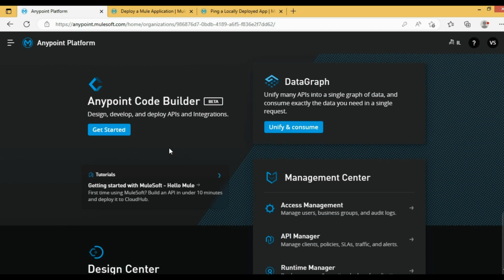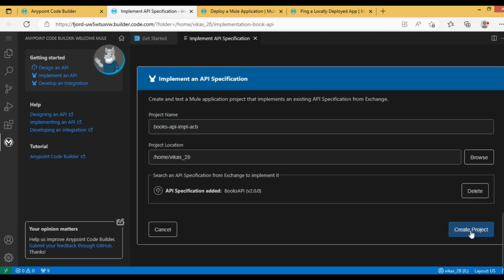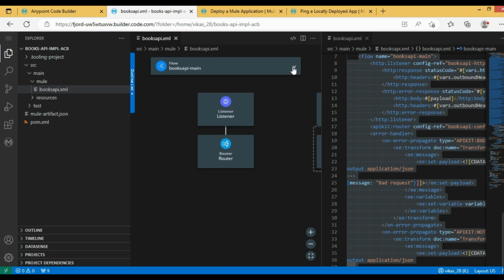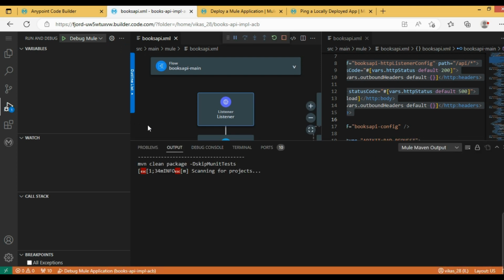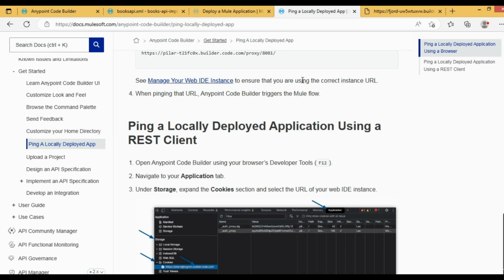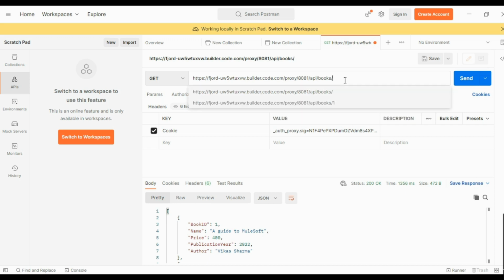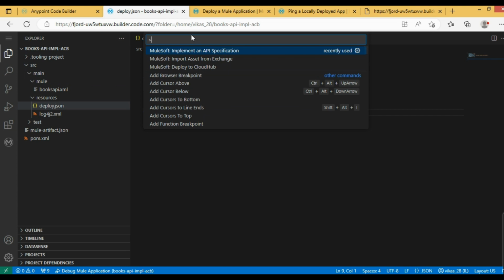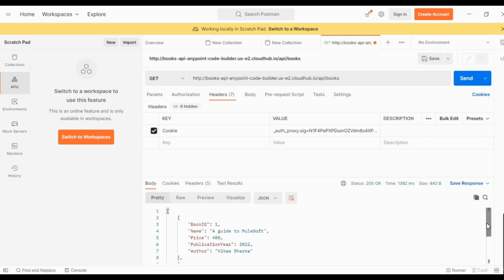Anypoint Code Builder | API Implementation & Deployment to Cloud Hub 1.0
Hello all

In this video, we will learn about API Implementation using Anypoint Code Builder and deploy the API to Cloud Hub 1.0